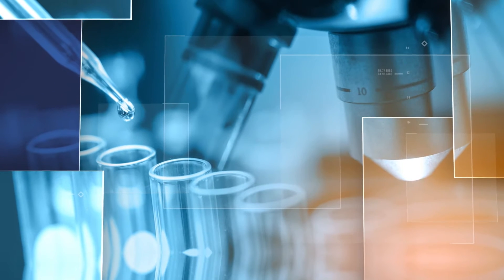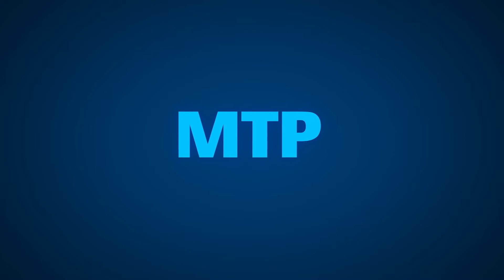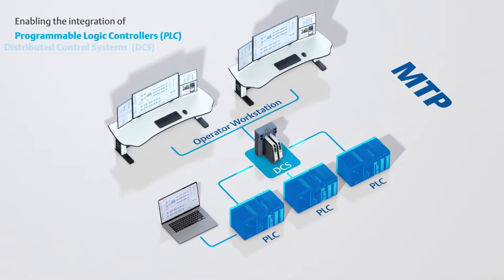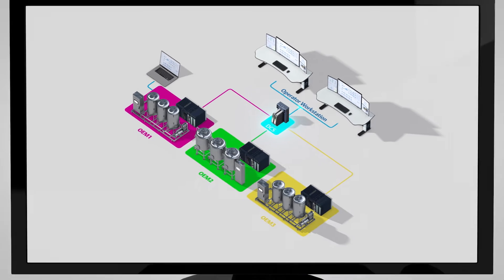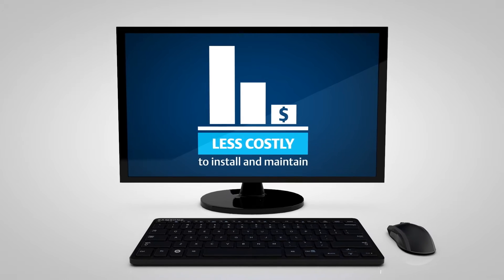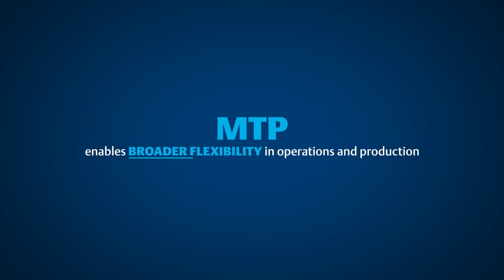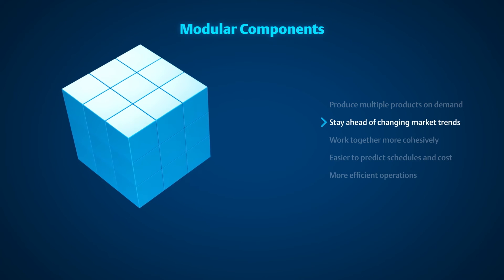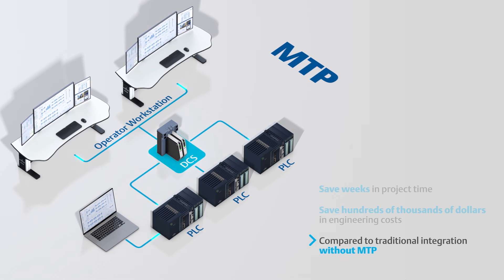Accelerate DCS and PLC Integration with Module Type Package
One of the first automation vendors to support NAMUR’s standard, Emerson introduces Module Type Package (MTP) solutions to enable seamless integration of our DeltaV™ DCS and PACSystems™ PLCs. By integrating distributed processes, reliability assets, and equipment, system integrators and manufacturers simplify fulfillment of customer requirements, improve scalability, and accelerate time to market.